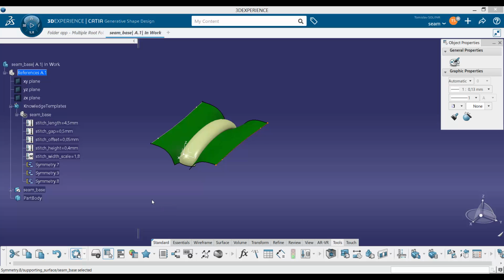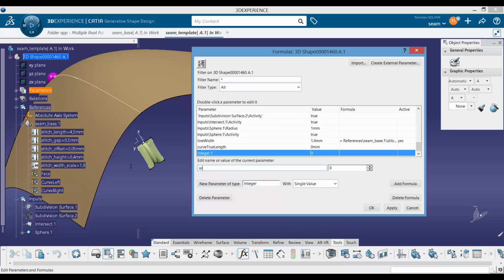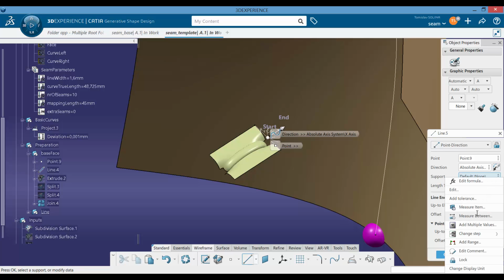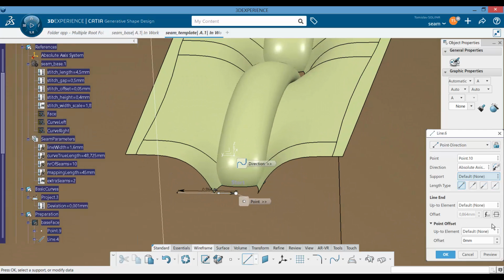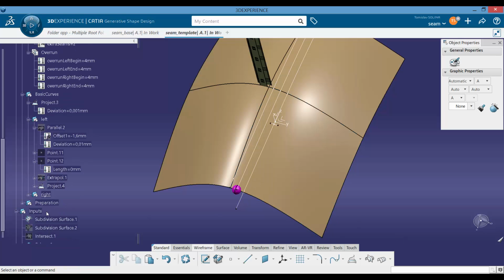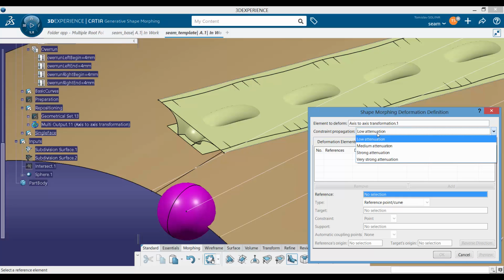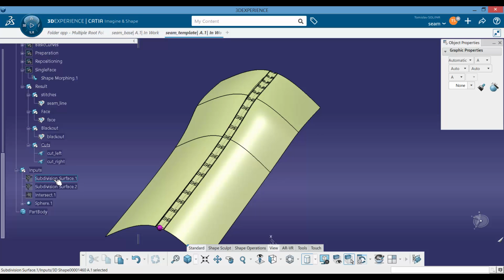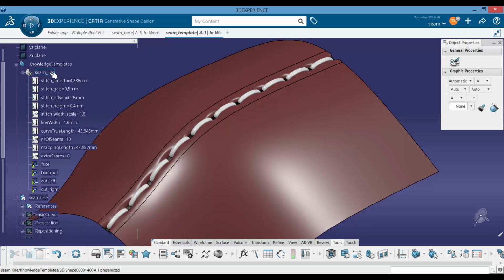3Dx Catia Tutorial, template for seaming, PART 3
third part of Templating series regarding creating associative seams in Catia, pattern will be applied. This time under 3DExperience platform. Prerequisites, GSO License of Catia V5 or 3DExperience